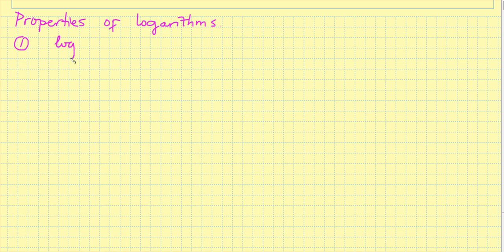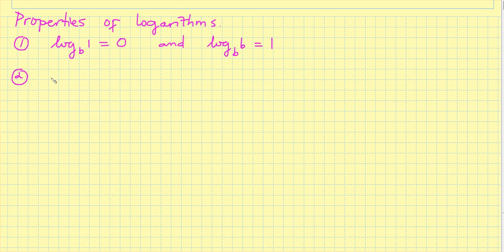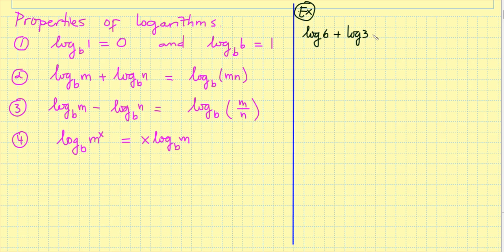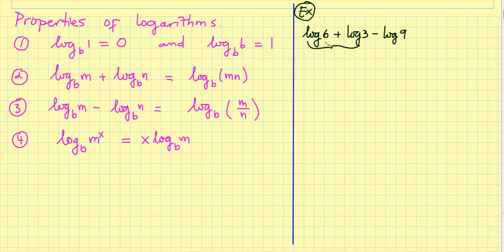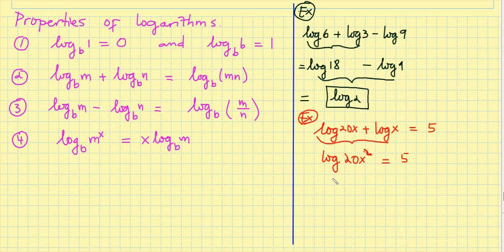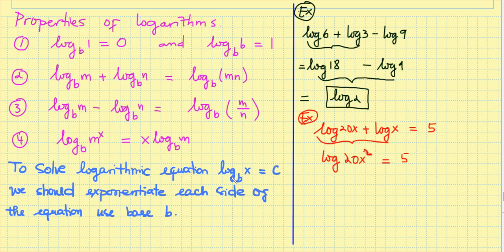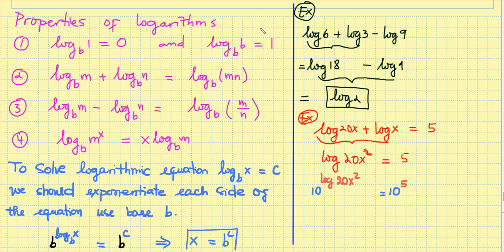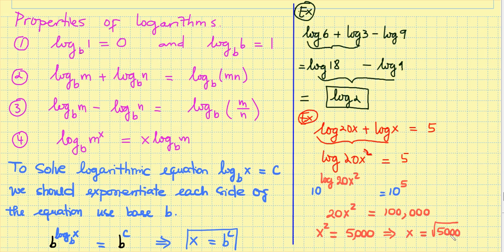Properties of Logarithms and solve logarithmic equations